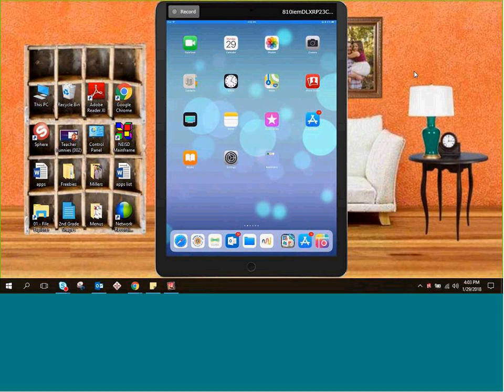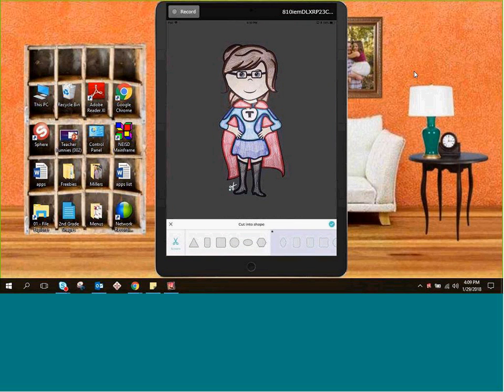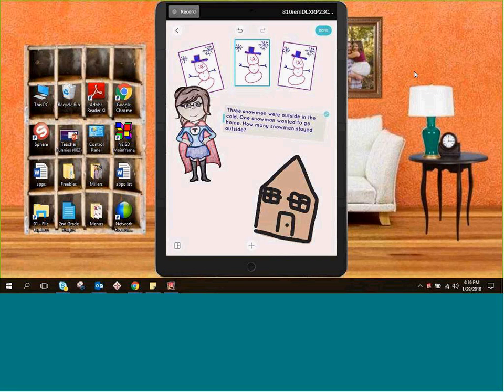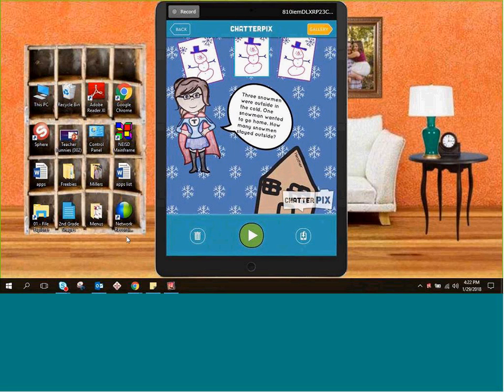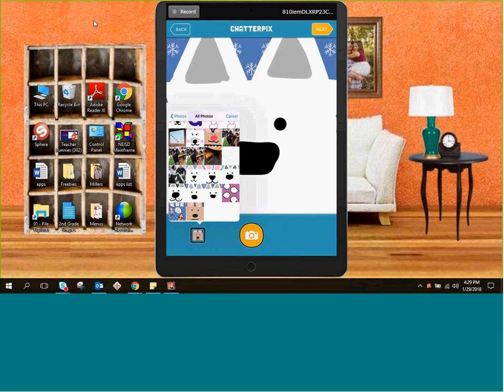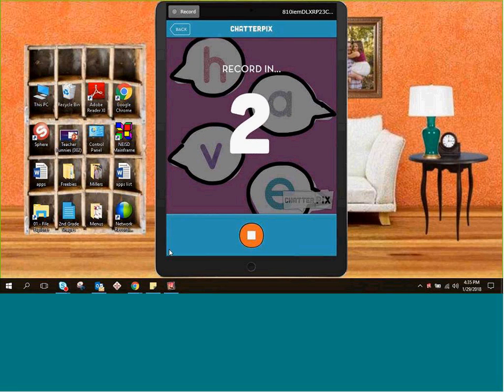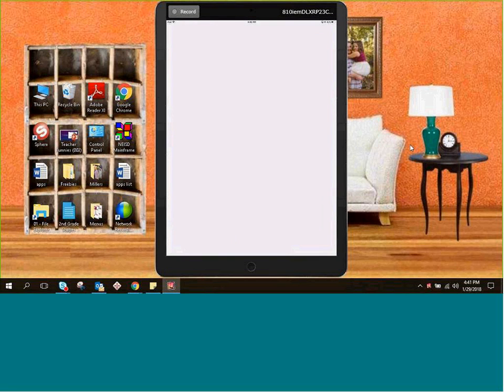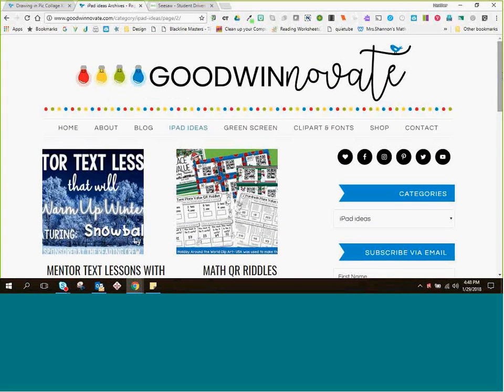Pic Collage and Chatter Kid Webinar